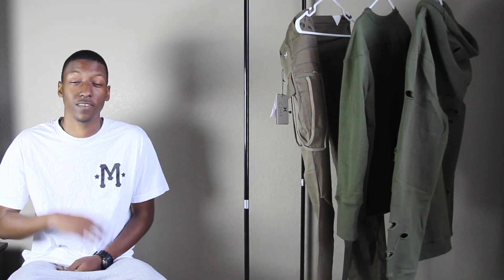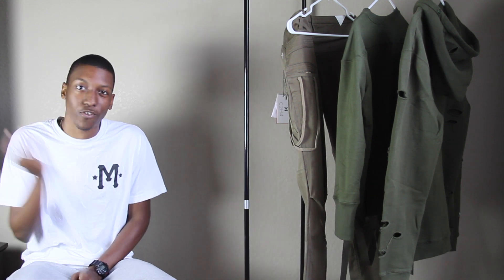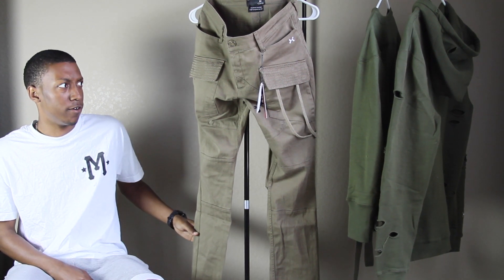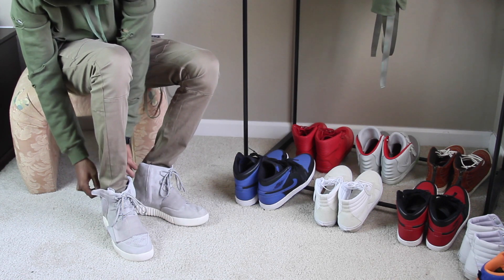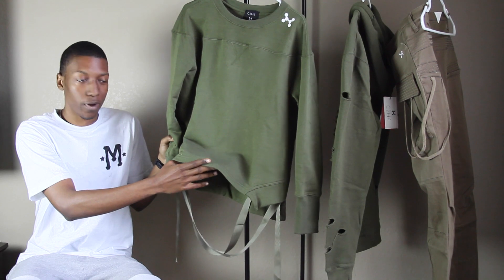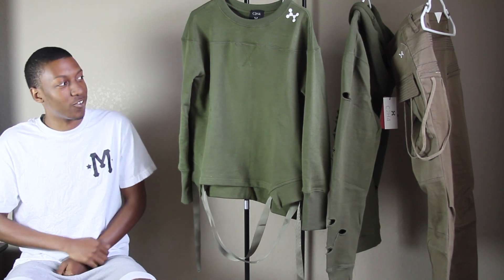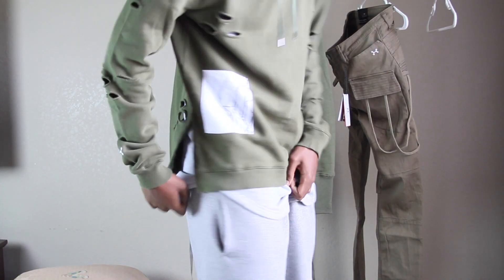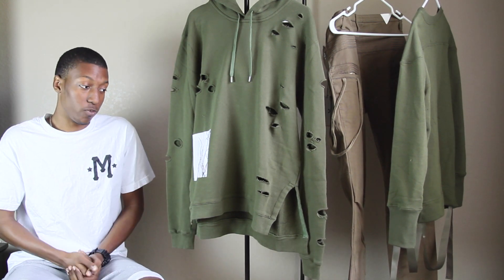Brand Spotlight: C2H4_LA | Distressed Hoodie, Strapped Crewneck, and more!